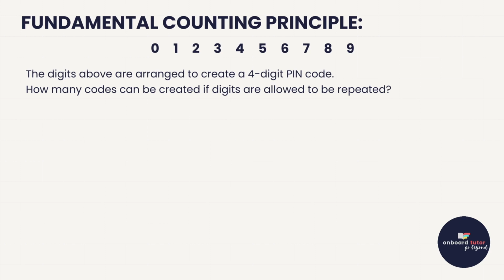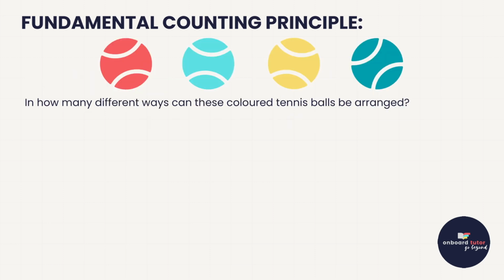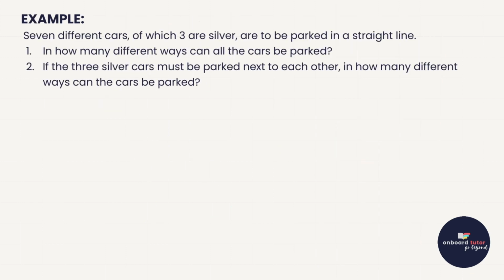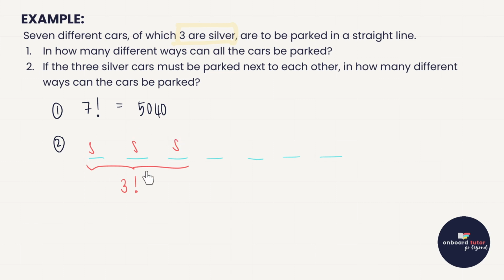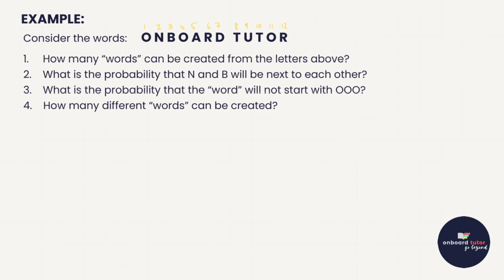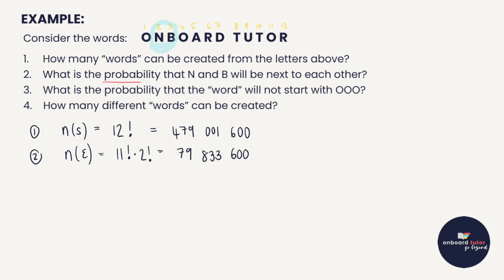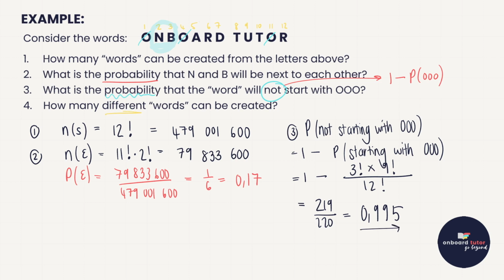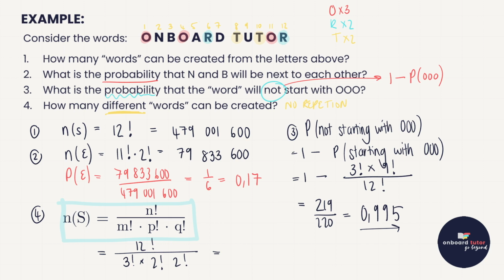Grade 12: Fundamental Counting Principle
Join Nicole, one of our amazing maths teachers, as she goes through the ins and outs of Grade 12 Probability  🙌